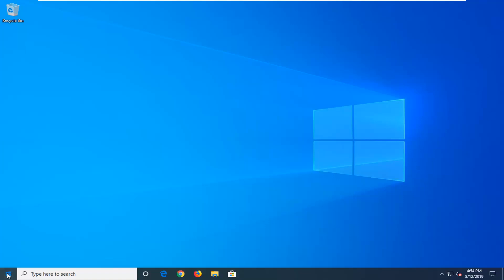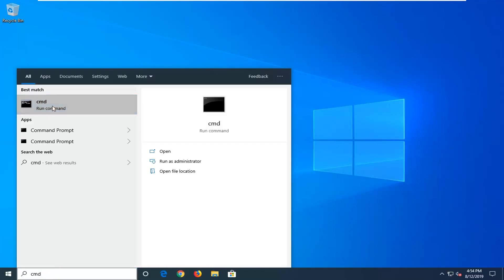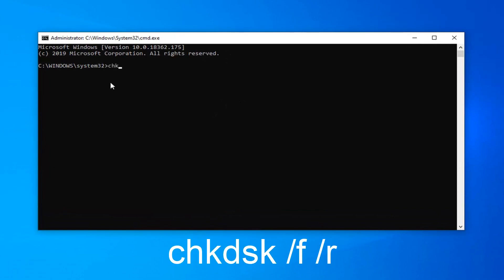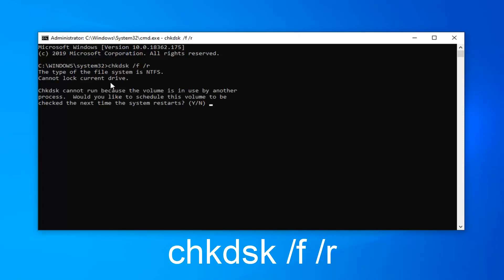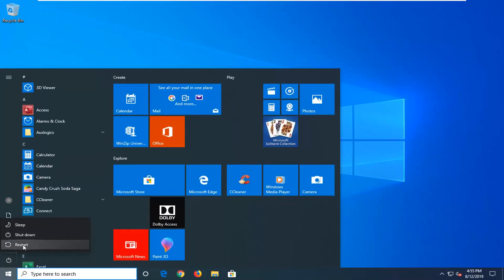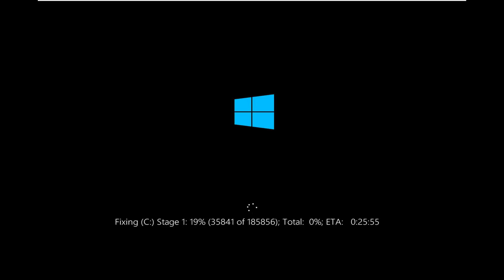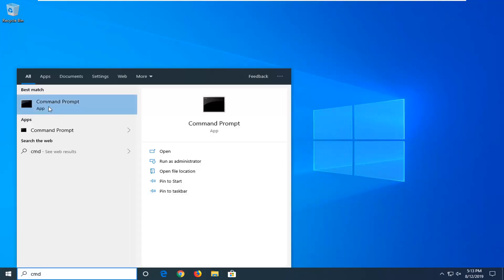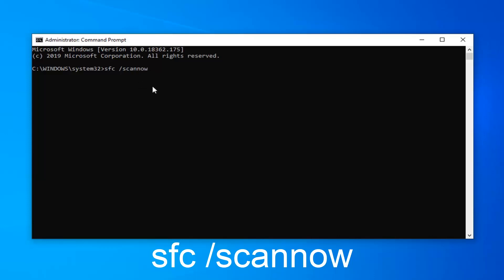Fix the File or Directory Is Corrupted and Unreadable Error.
Commands Used:
chkdsk /f /r
sfc /scannow